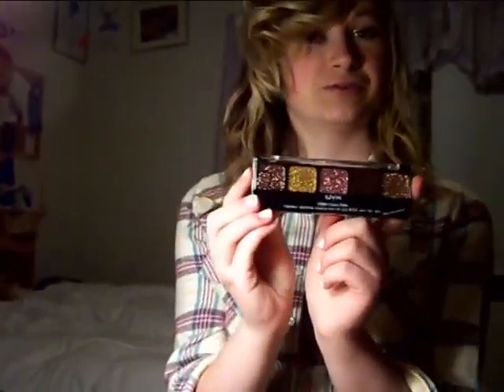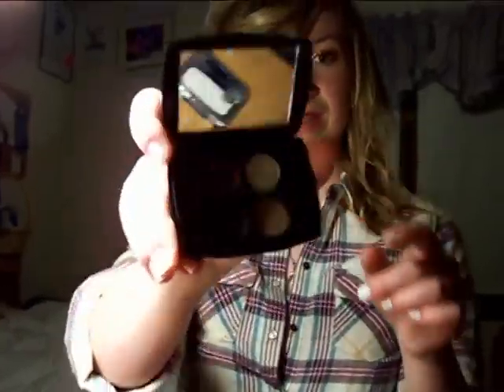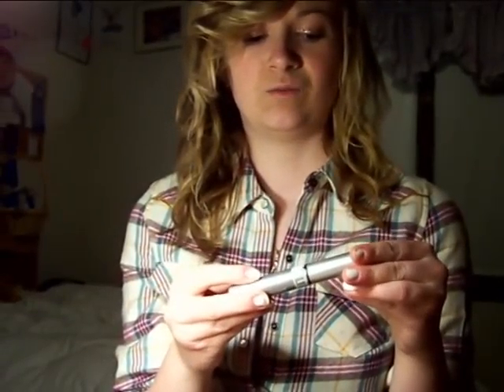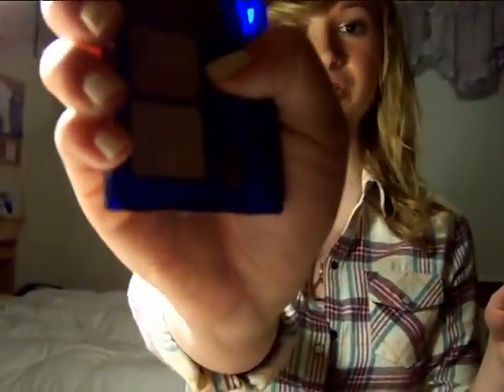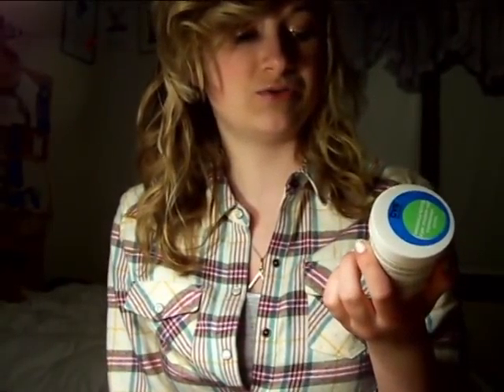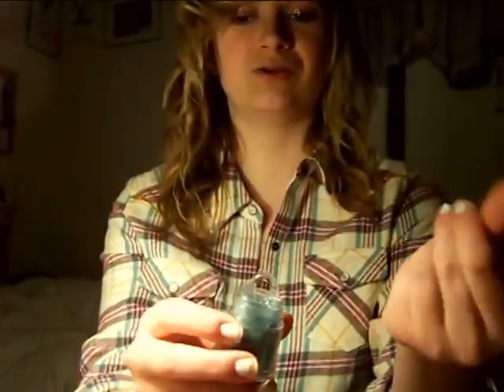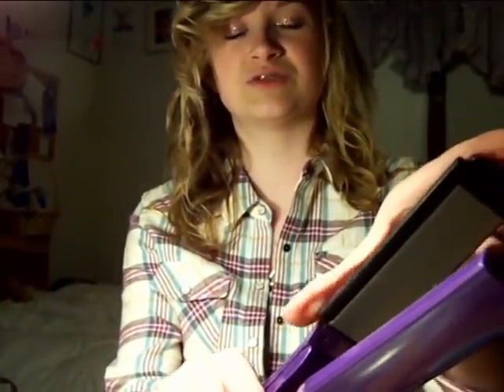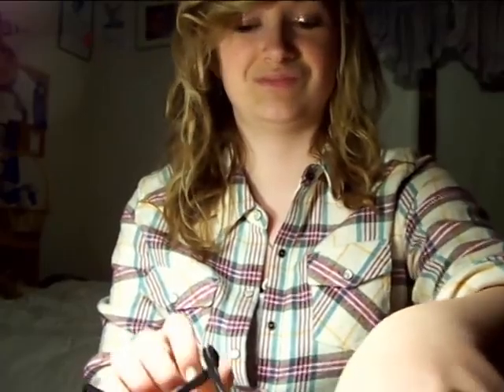Worst Drugstore Beauty Products!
This video is just a few drugstore items I regret buying, to help you make better purchases when youre picking up makeup at the drugstore!

Almay Eye Makeup Remover Makeup Removers&prd=28626&osubnm=Eye Makeup Removers

P.S. Disregard the part at the beginning that said it was a TAG video..the file was too big to be a video response :/
Ending song is Sold My Soul to Radio ~ The Honesty.